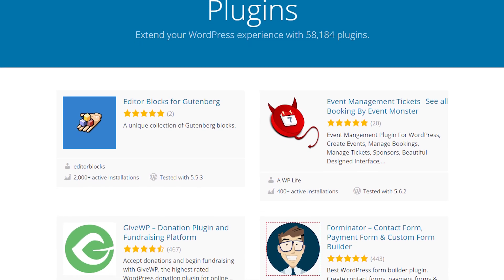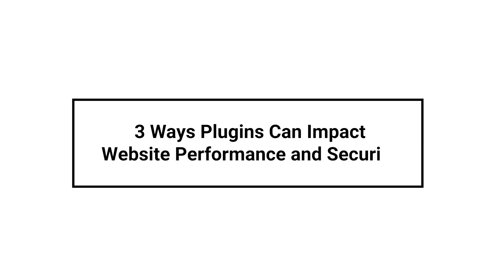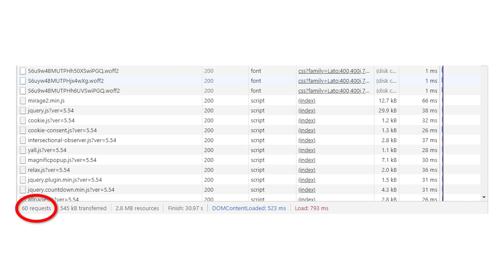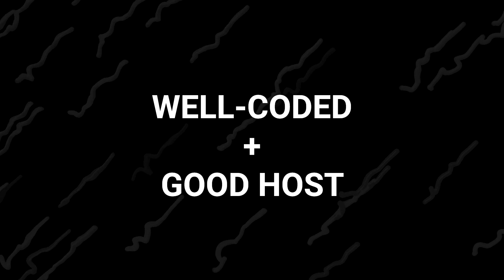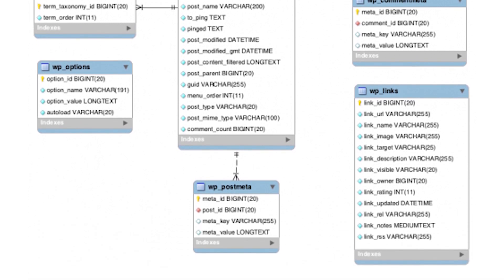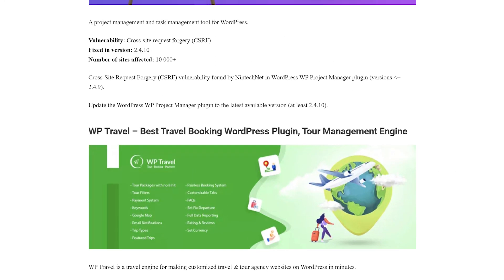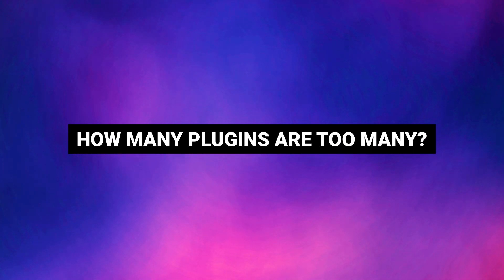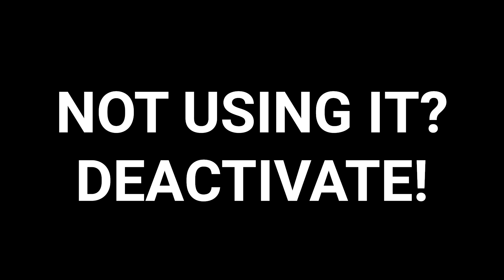How Many WordPress Plugins Are Too Many?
In today's video, we'll learn how many WordPress plugins are considered too many.